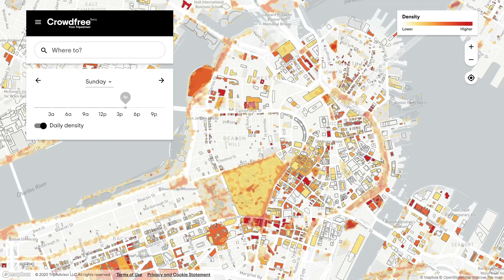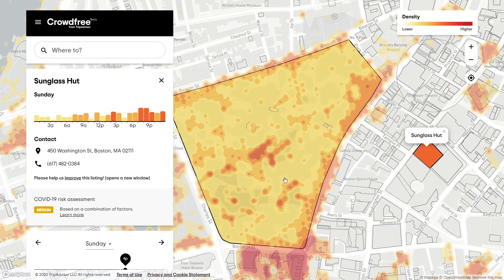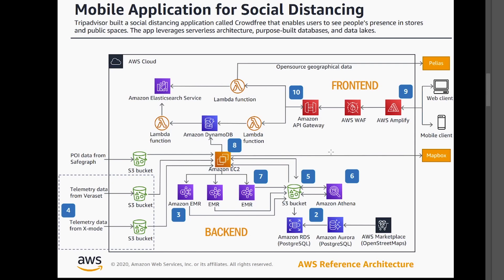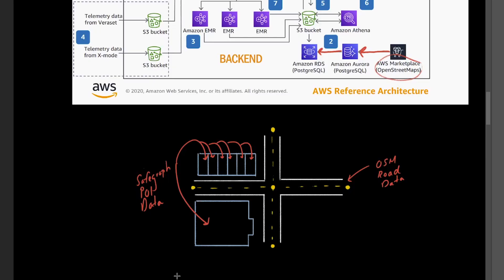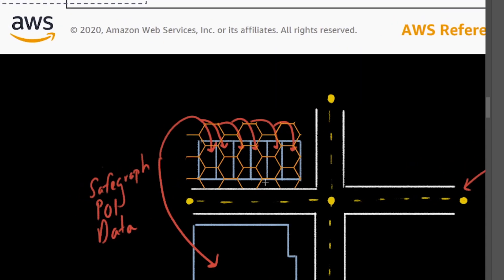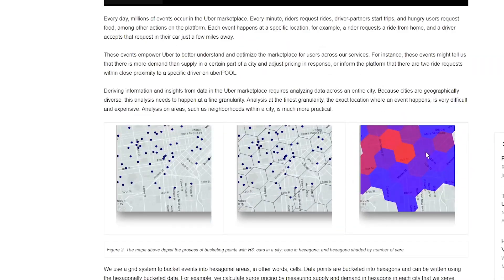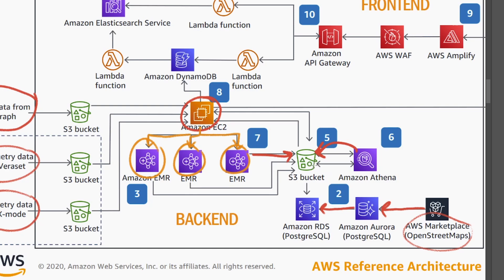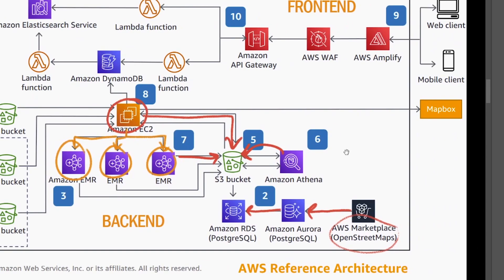Real Life AWS Application Architecture Example - Social Distancing App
In this video, we go over the AWS architecture that power's TripAdvisor's social distancing application: Crowdfree. I show you an example of the application before going into the AWS architecture.

Working Effectively with Legacy Code